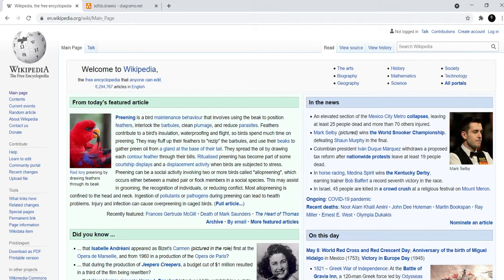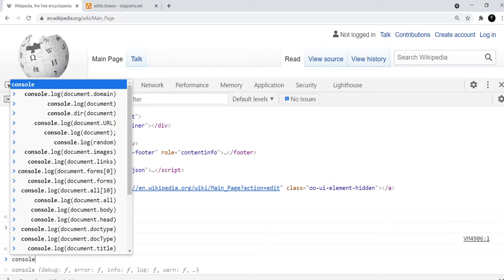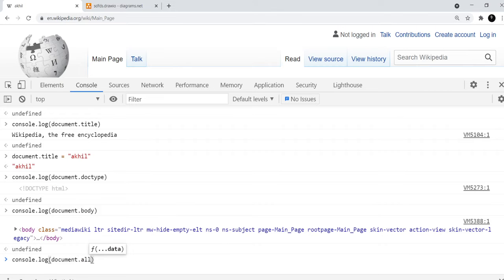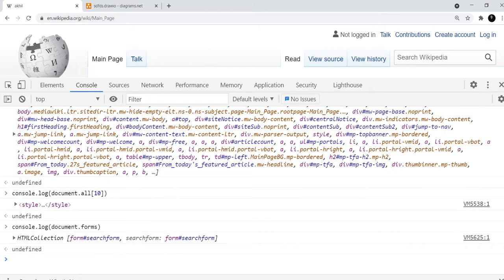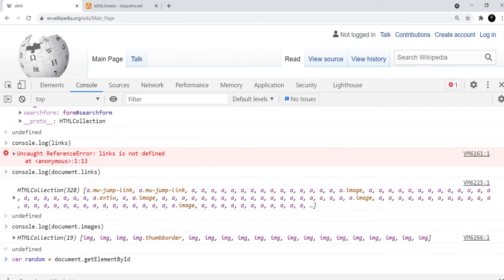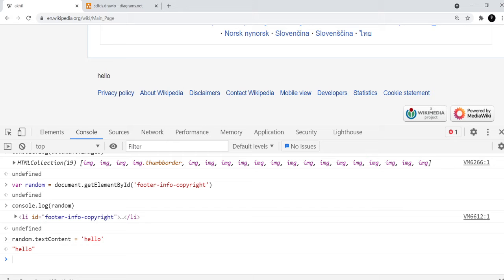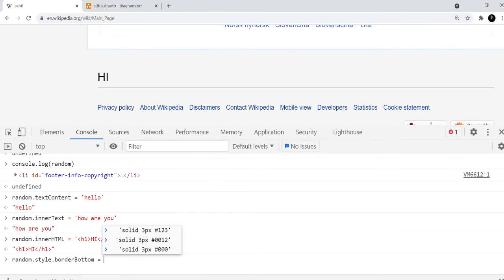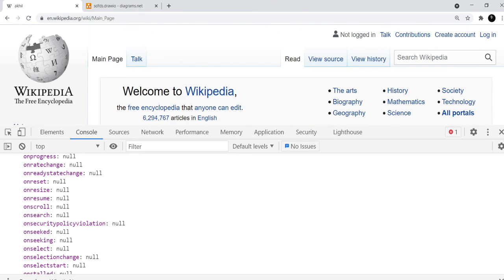Easiest Series For Learning Javascript - [Video 58] - DOM Manipulation !